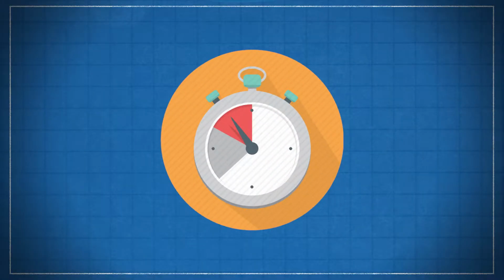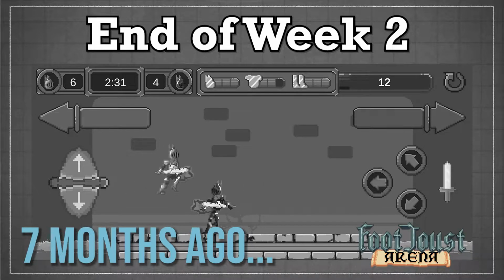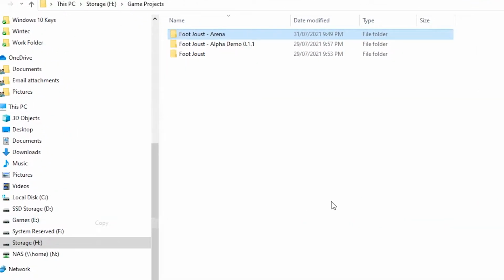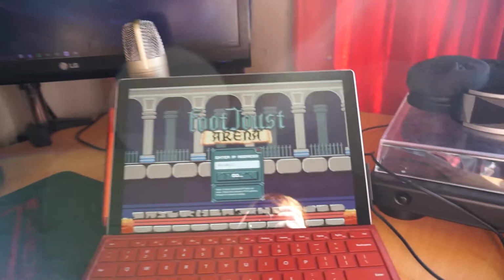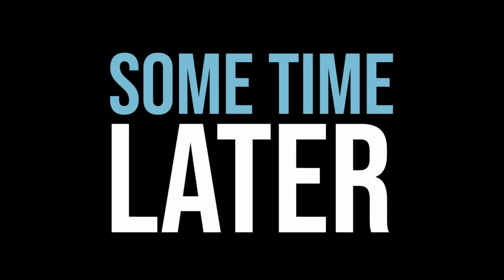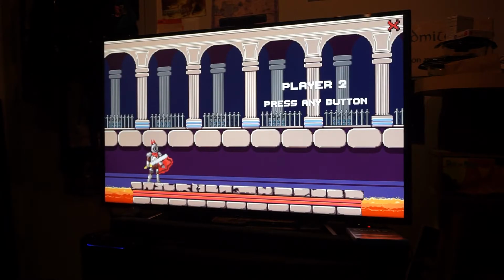Porting my Mobile Fighter to PC - Devlog (Foot Joust: Arena)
Due to high demand I've decided to take the time to add controlls and make a PC port for Foot Joust:Arena free of any network interference.